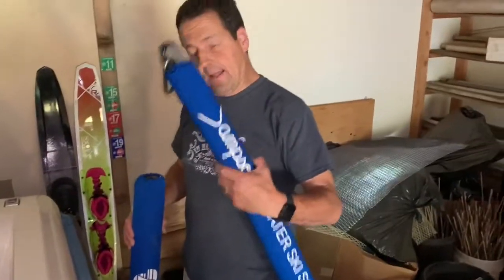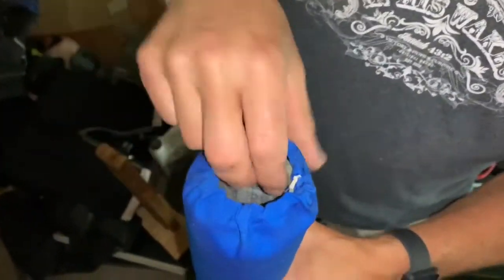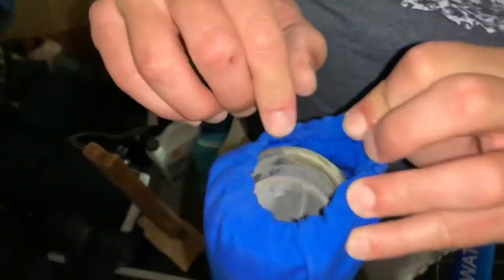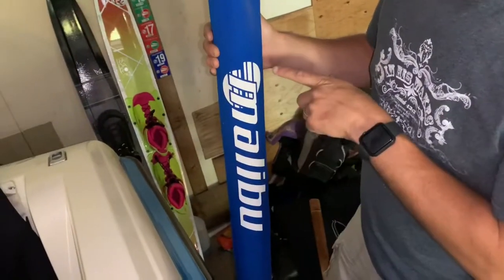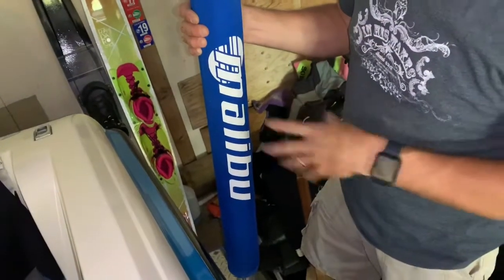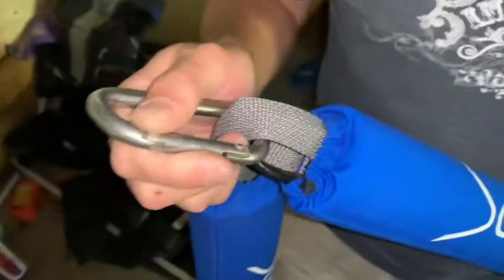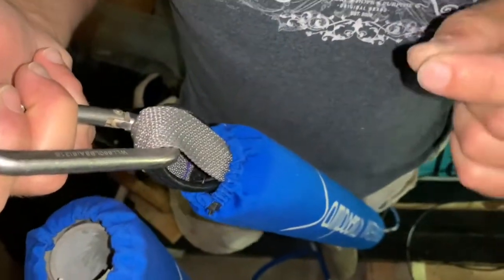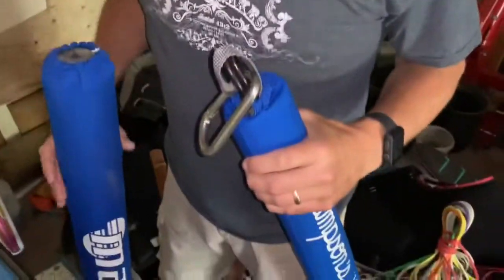Making Trailer Guides, Shock Tubes and Boom Pads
A short run through of how to make your own Trailer Guide Pads, Shock Tubes and Boom Cable Pads. Be custom, be unique!